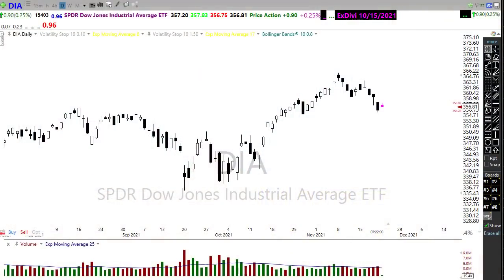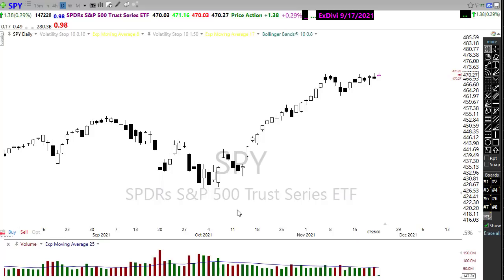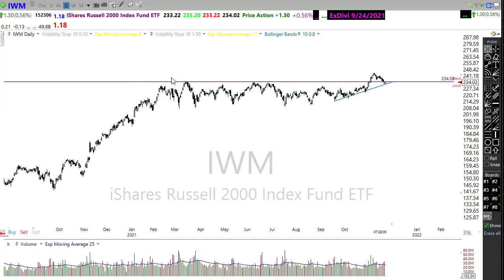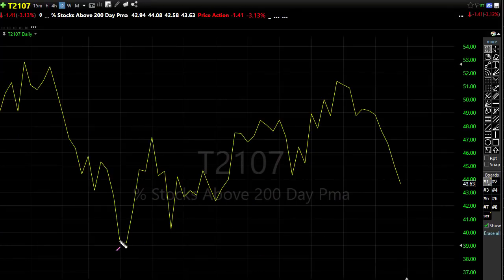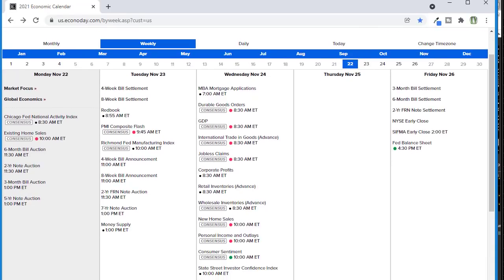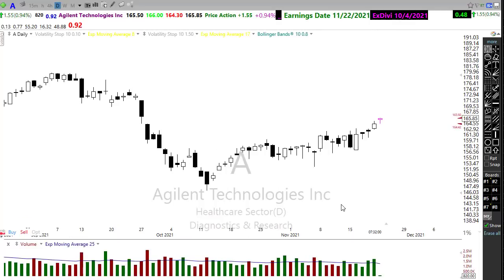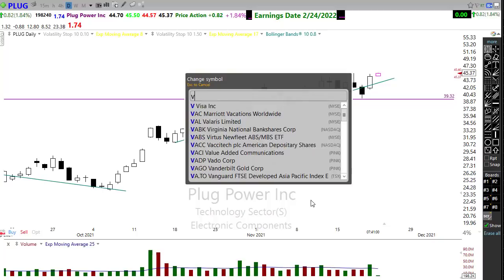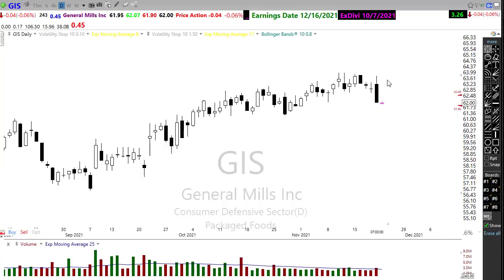Morning Market Prep | Stock & Options Trading | 11-22-21